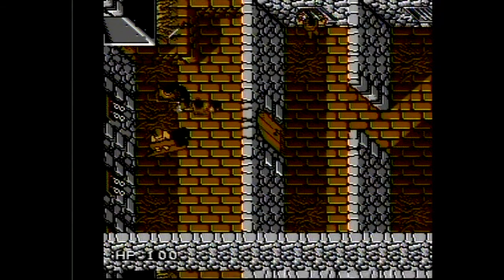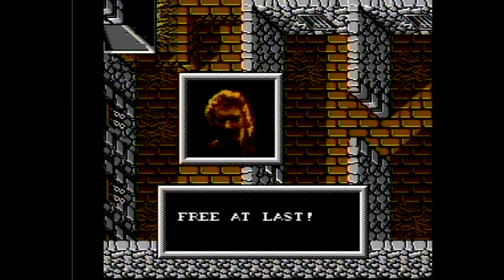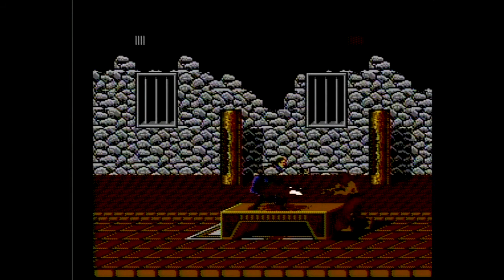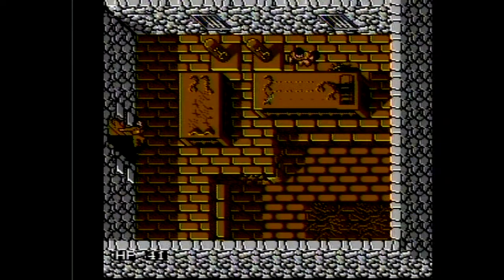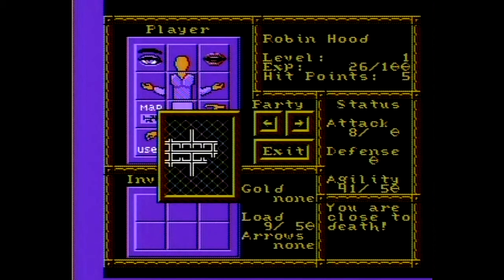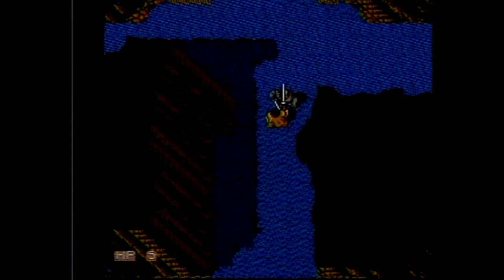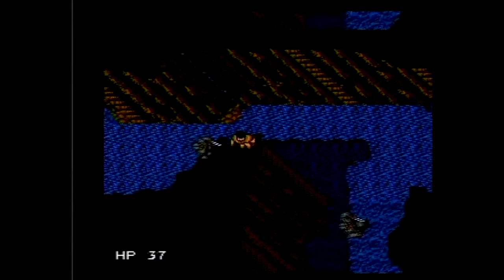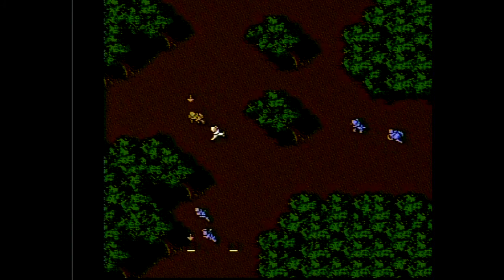Robin Hood: Prince of Thieves (NES) Review - Kaptain Klassic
Since Dean would rather play a game with a bow and arrow in it, Kaptain Klassic reviews the game Robin Hood: Prince of Thieves for the Nintendo Entertainment System (NES).